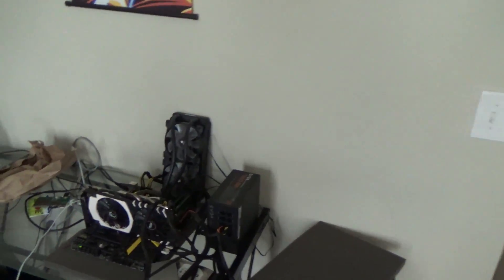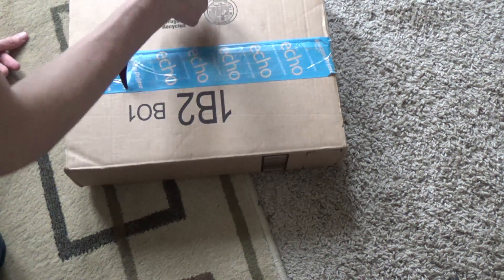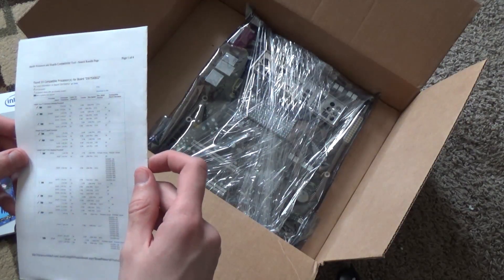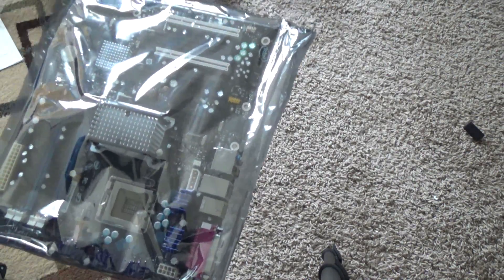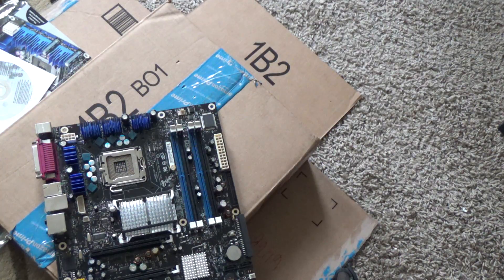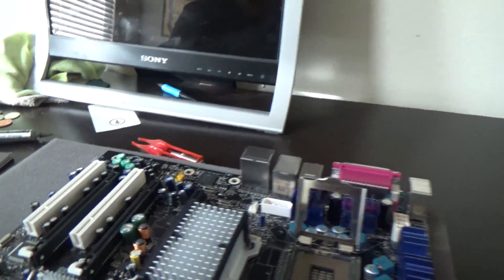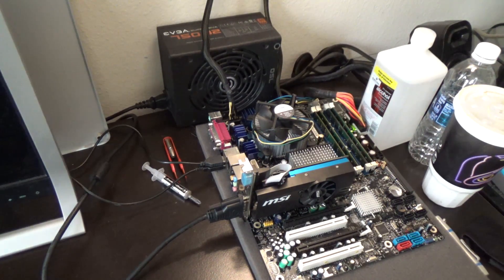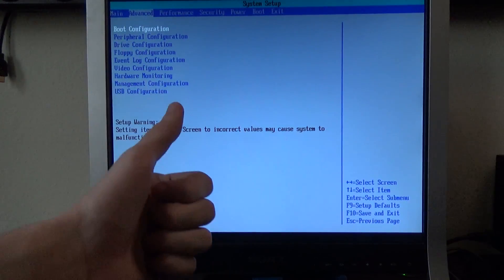LGA 775 Motherboard Repair | I Bought Stuff #10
Today I'm repairing a 10 year old Intel LGA 775 Motherboard I bought off eBay.
The listing said it was new not used, untested, as-is. In every picture of the listing there was a cover on the CPU socket, so I was completely unaware of this
. Luckily it was just one pin that was slightly bent downward and I was able to fix it without a ton of effort.
Sorry I didn't show the repair very well, I didnt have the best way of filming both myself and the motherboard without getting in the way.

Intel D975XBX2